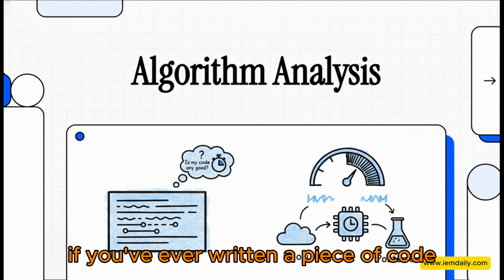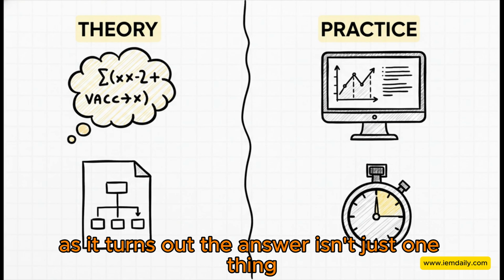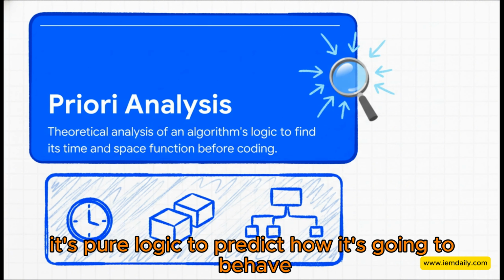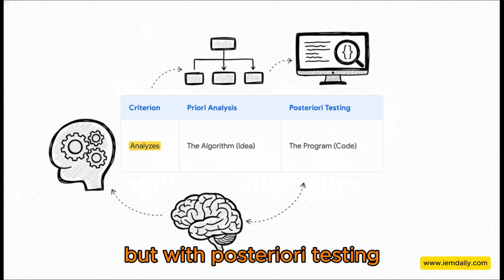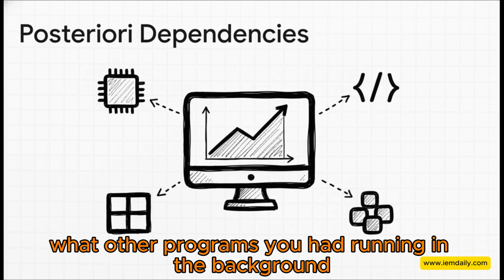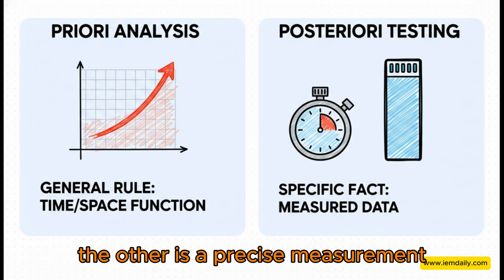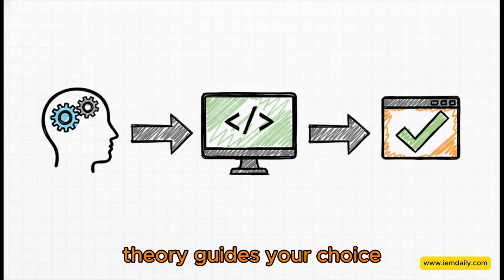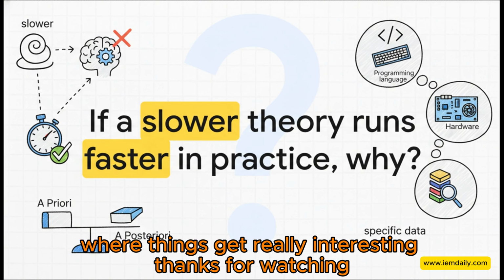2. Time & Space Complexity: Priori Analysis and Posteriori Testing in DAA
In this video, we explore the two critical methods used to evaluate algorithms and programs: Priori Analysis and Posteriori Testing.
What you will learn:
• Priori Analysis: We define how this method is used to analyse an algorithm in detail before implementation. You will see how it produces a time and space function rather than actual execution time, making it both language and hardware independent.
• Posteriori Testing: We discuss how this testing is performed on executable programs to measure the "watch time" (seconds or milliseconds) and memory consumed in bytes. We explain why this method is specific to the hardware, programming language, and operating system used.
Mastering these concepts is essential for understanding how we calculate the efficiency of algorithms in Computer Science.